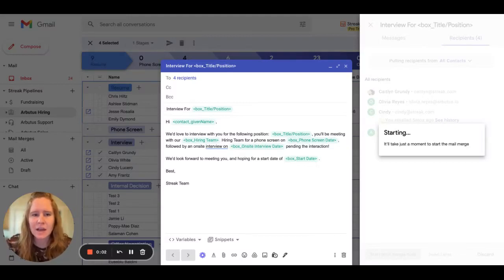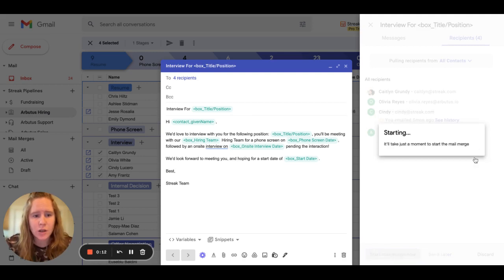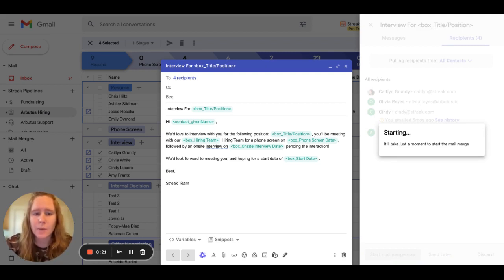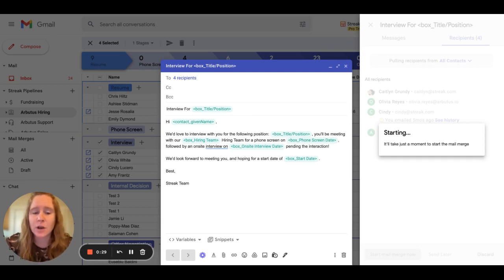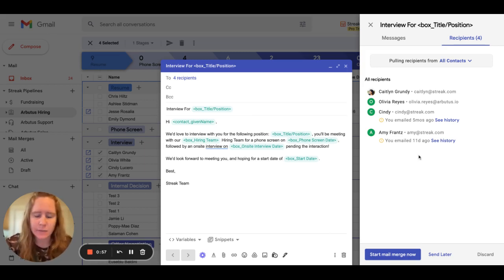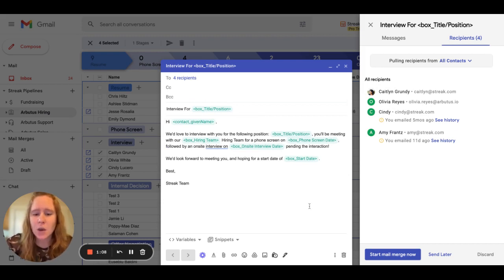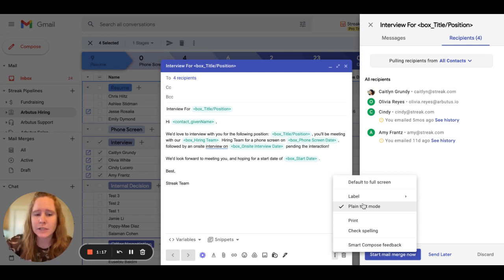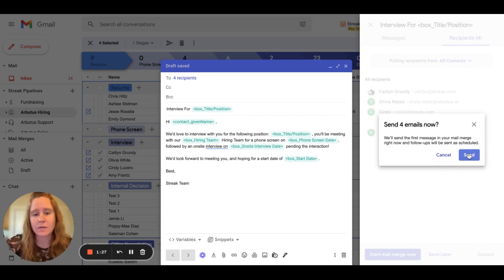Mail merge stuck on "Starting..." - disable plain text mode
There's a simple fix for a mail merge that's stuck on "Starting... it'll take just a moment to start the mail merge."

In this video, Amy walks you through how to disable plain text mode for your message and successfully send your mail merge in Gmail.